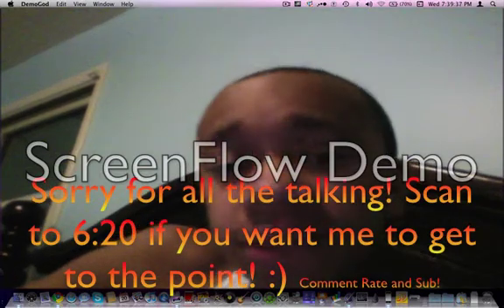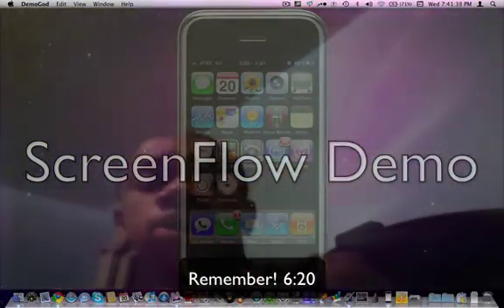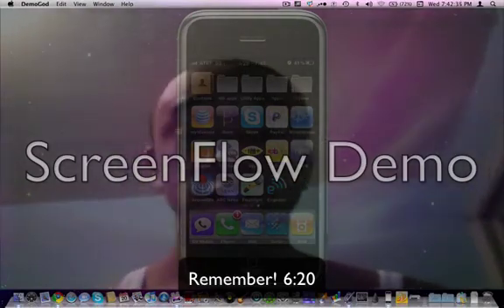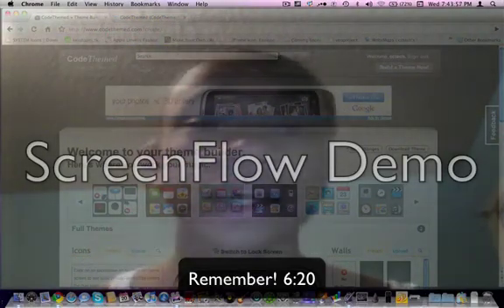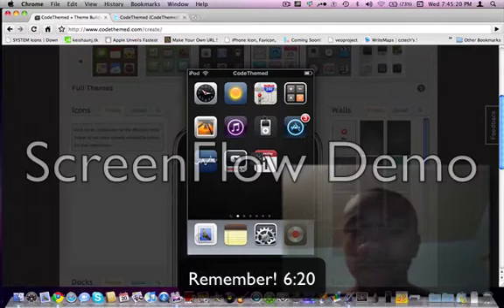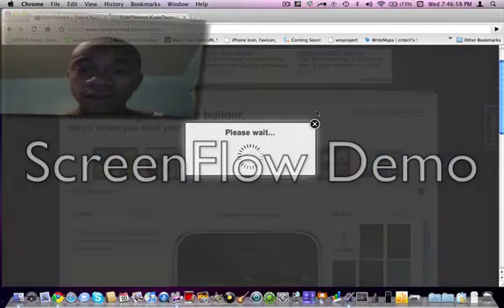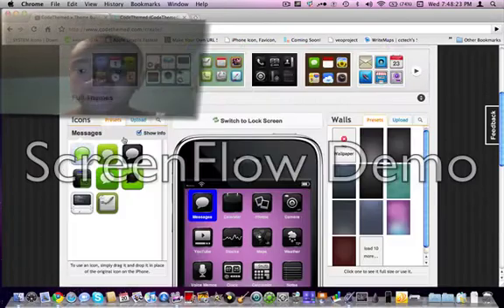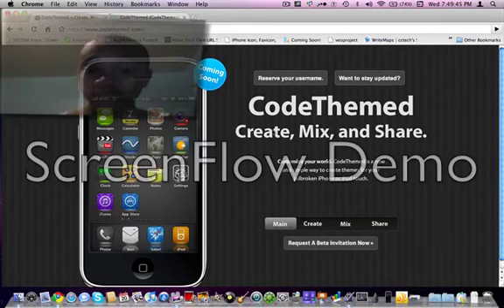Create your own winterboard themes! - iPhone Customization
Waz up youtube?

Sorry about the screenflow demo! Read Below!